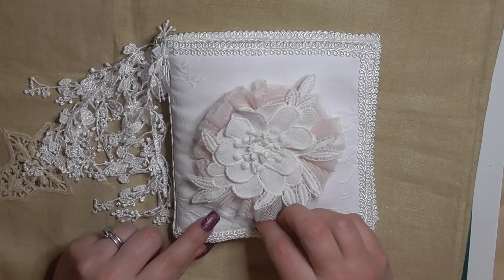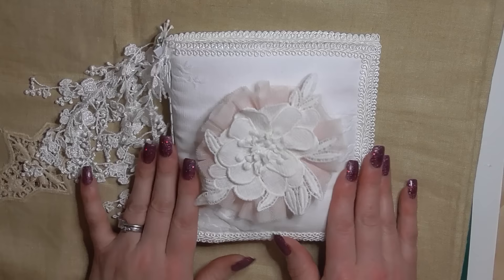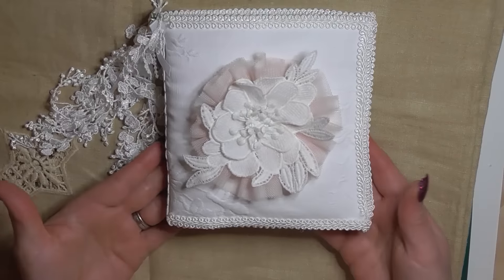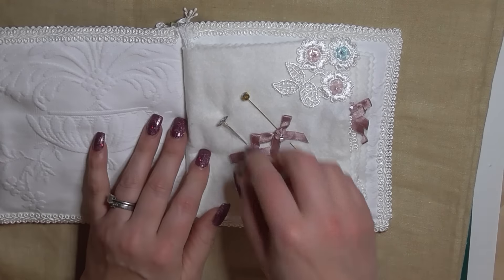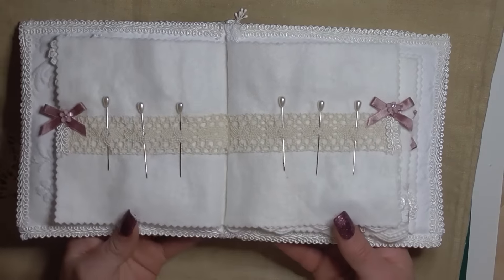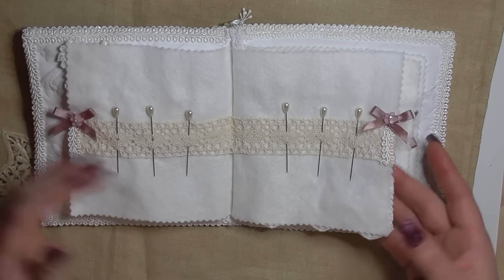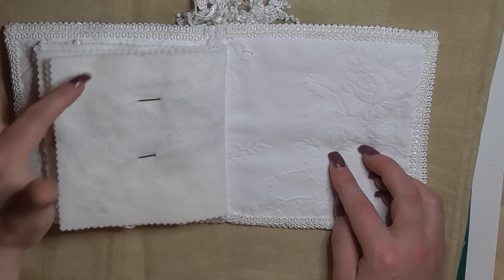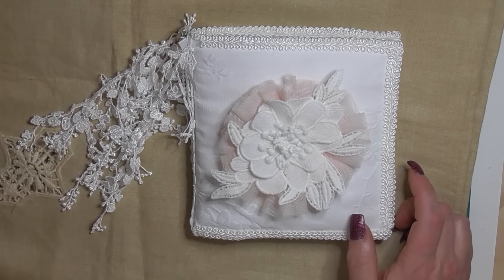Easy elegant simple pin book and catch up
Very easy to complete simple pin book idea